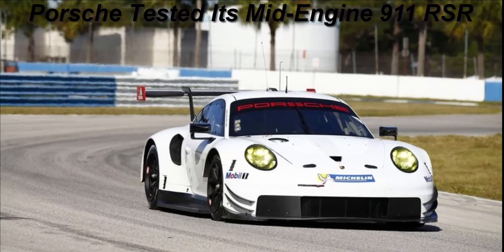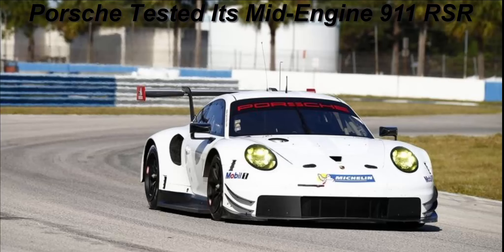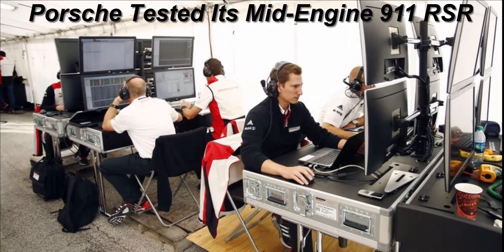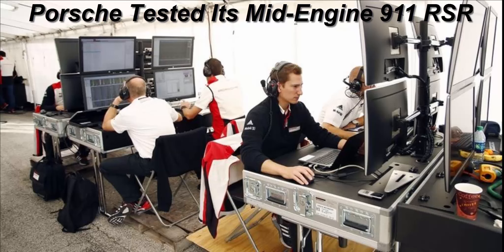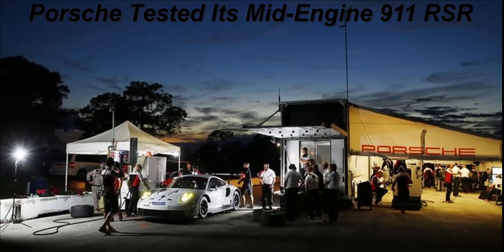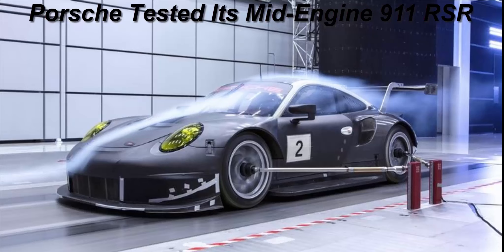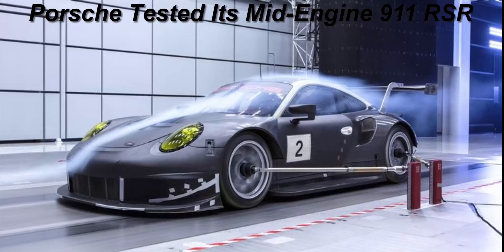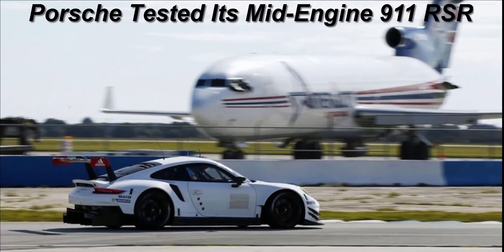Porsche Tested Its Mid Engine 911 RSR At Sebring For 50 Hours Straight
Porsche had a lot to test with the new RSR. Moving the engine ahead of the rear axle allowed Porsche engineers to make big aerodynamic changes to the new car, generating a lot more downforce than its predecessor. Part of the RSR's aerodynamic development was undertaken at Weissach's fancy rolling wind tunnel. There, the car rolls on a treadmill-like belt that can simulate different tracks, helping Porsche estimate the lap times the car will run in real life.

The RSR also received a new engine, a 4.0-liter naturally aspirated flat-six with direct fuel injection and a new rigid valvetrain that eschews hydraulic lifters. In race spec, this engine makes around 510 horsepower, depending on balance of performance restrictions. This engine, which is very similar to the unit used in the current 911 GT3 road car, spent 300 hours on Porsche's test bed, including two 70-hour continuous endurance runs.

Porsche only built seven RSRs for the 2017 season—two for IMSA, two for the WEC, and three test cars. More are on their way though, as Porsche has sold six cars to customer teams for competition next year.